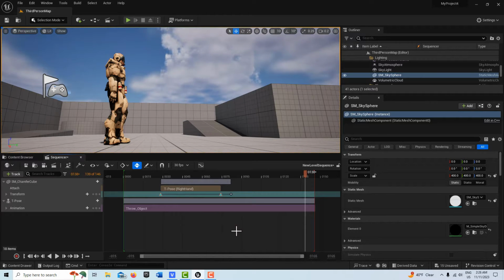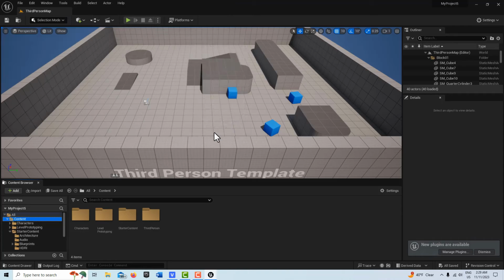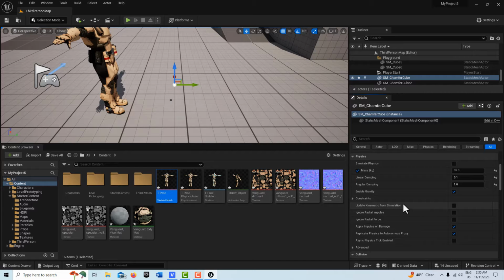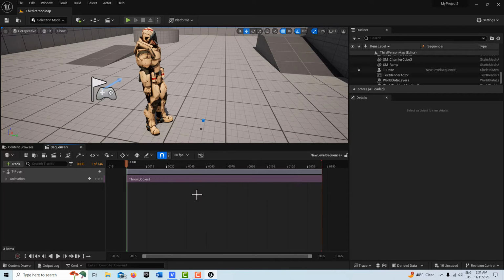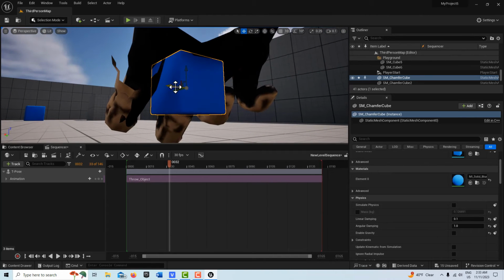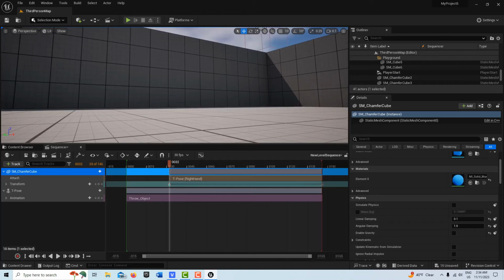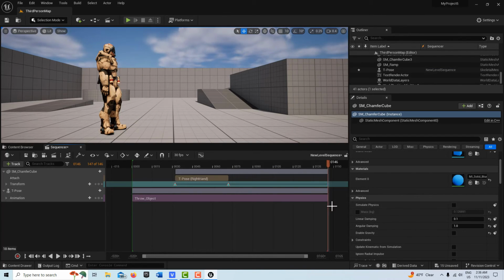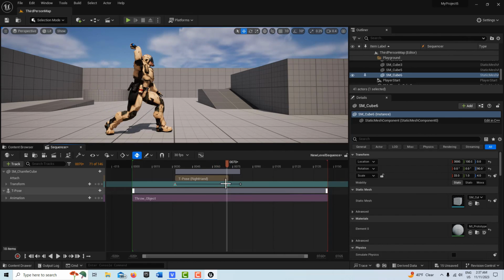Character Picking Up and Throwing an Object in Unreal Engine 5.3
Quick look at how you can use the sequencer to film or animate a character picking up an object and throwing it. This looks simple to do, but can be a little tricky the first few times.